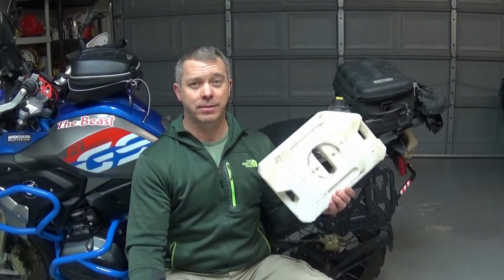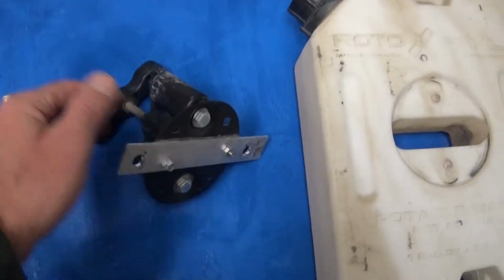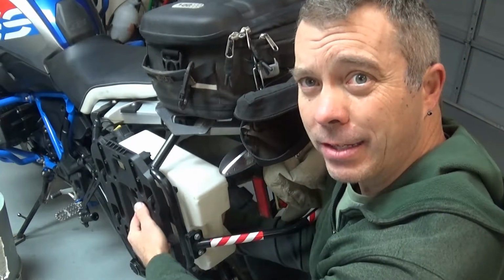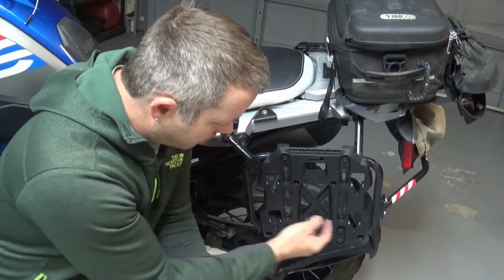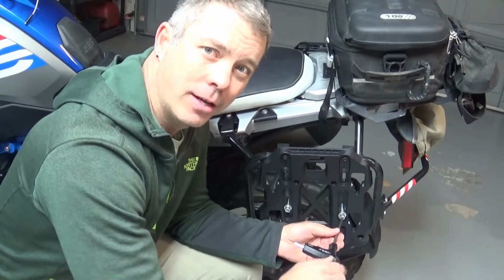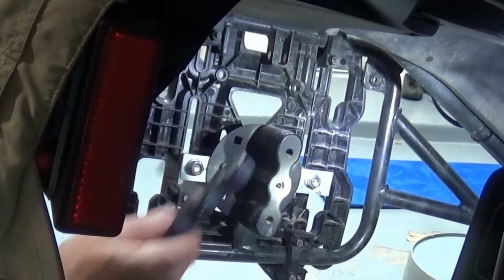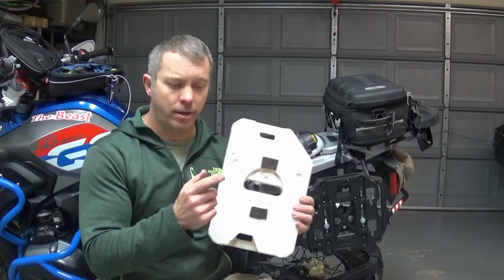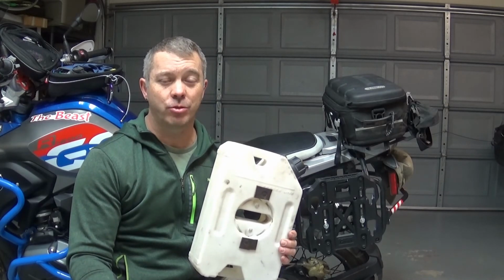Rotopax mount on a GIVI Canyon Mounting Plate (GRT709)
I received numerous requests to show how I mounted a Rotopax water/gas can to the GIVI Canyon (GRT709) mounting plate.  This is a quick tutorial on how I did it.

(paid links)
Rotopax Mount:

Rotopax 1 Gallon Gas: